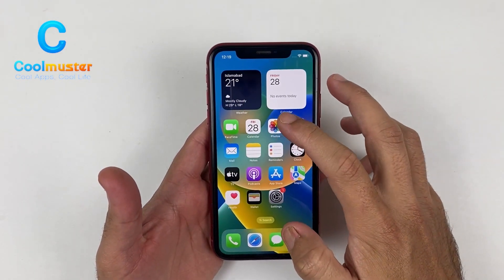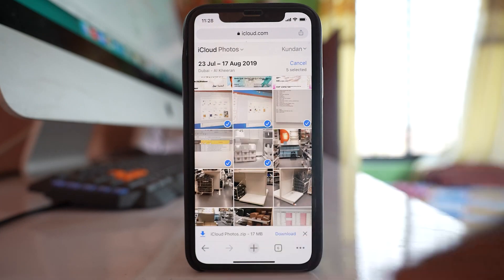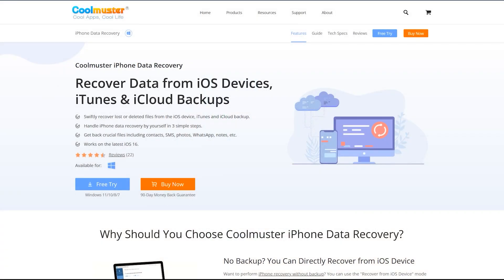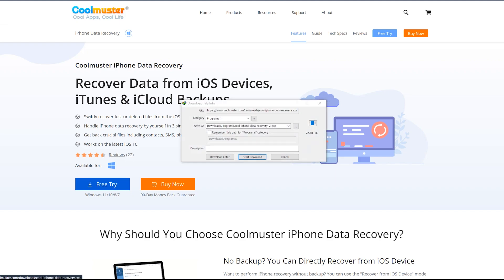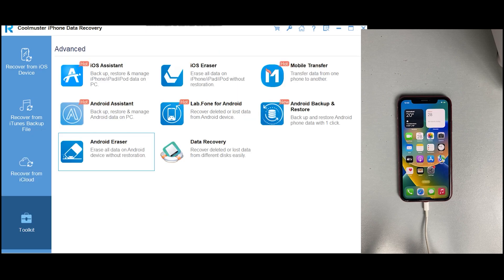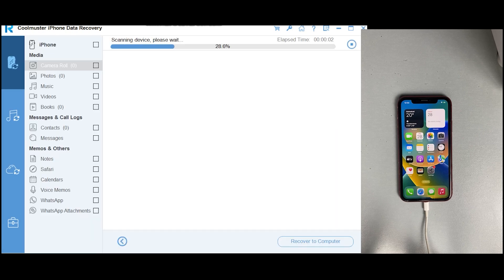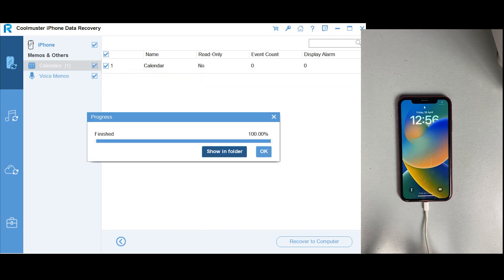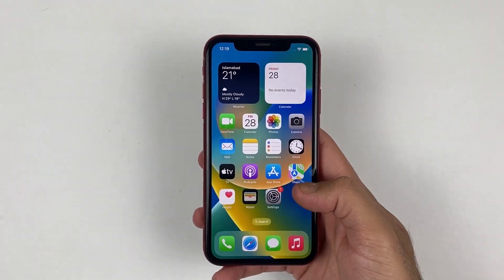Coolmuster iPhone Data Recovery - Recover Data from iOS Devices, iTunes & iCloud Backups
Coolmuster iPhone Data Recovery can help us to recover lost or deleted files from the iOS device, iTunes, and iCloud backup.